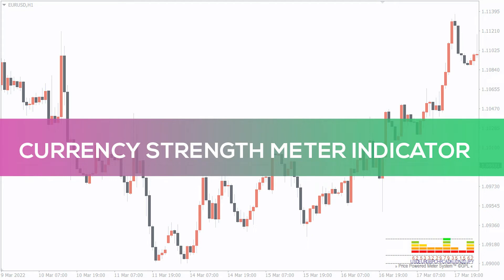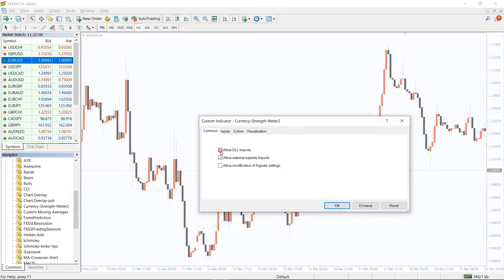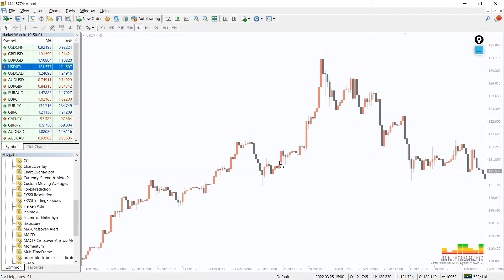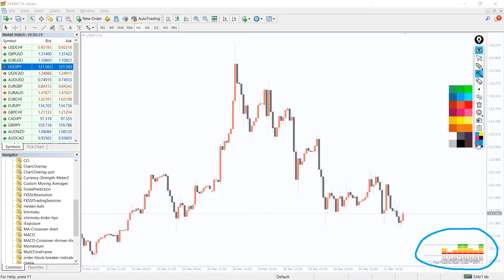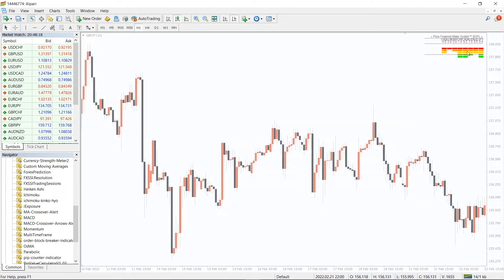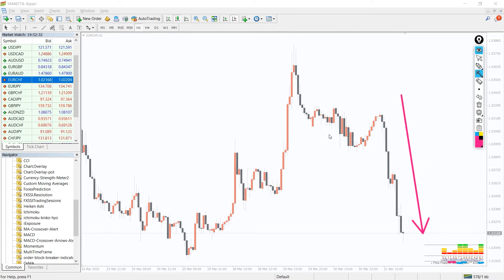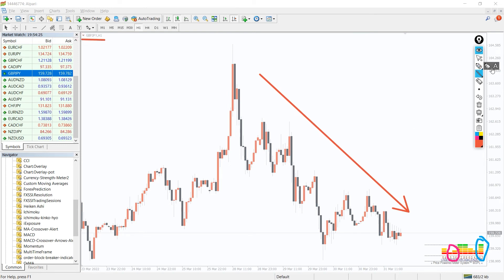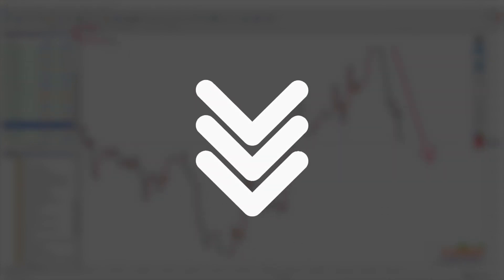Currency Strength Meter Indicator for MT4 - OVERVIEW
Currency Strength Meter Indicator for MT4 - Download FREE

Currency strength meter indicator for MT4 shows strongest and weakest currency. Best forex trading signals with BULLISH and BEARISH trend.